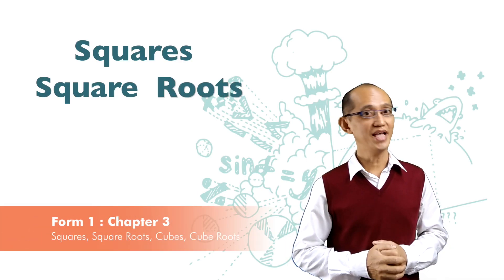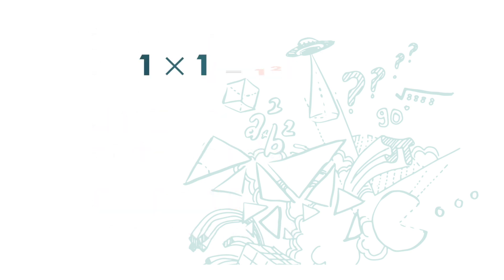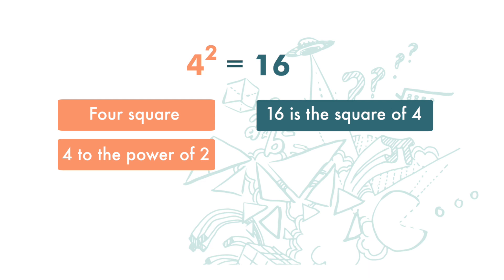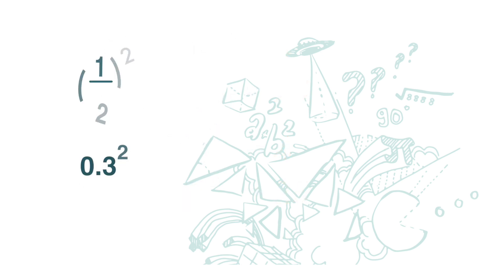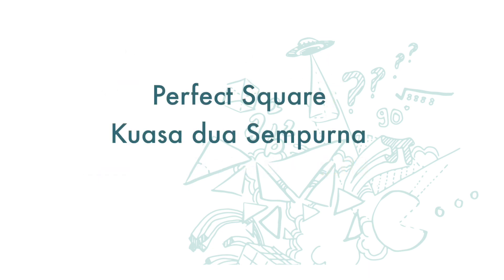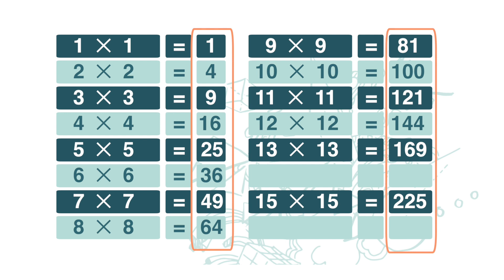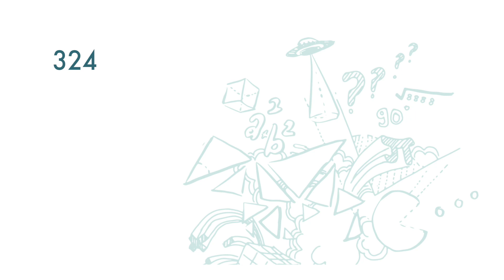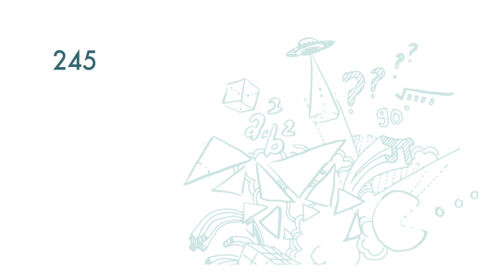F1(Eng) Ch3 (V1) Sqaures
PT3 Maths ➤ Form 1 Chapter 3 Squares, Square Roots, Cubes, Cube Root